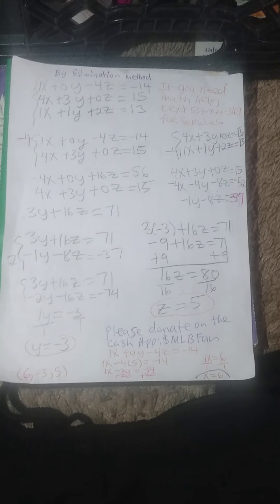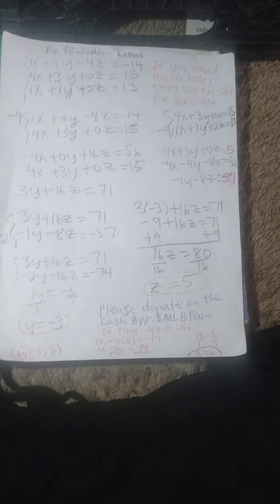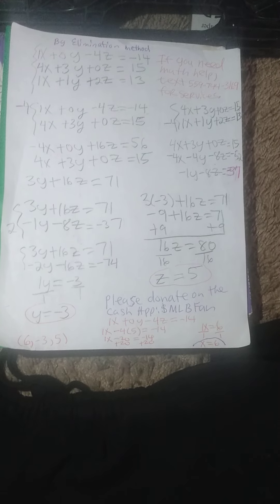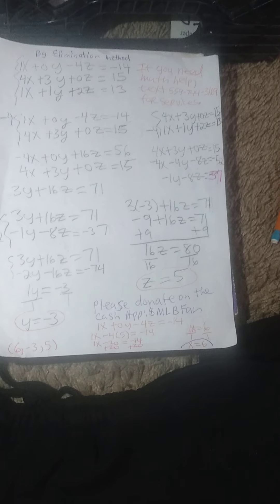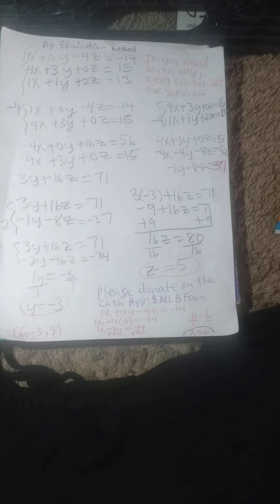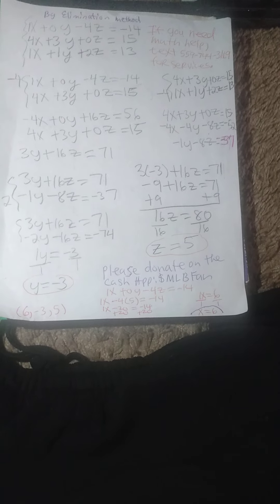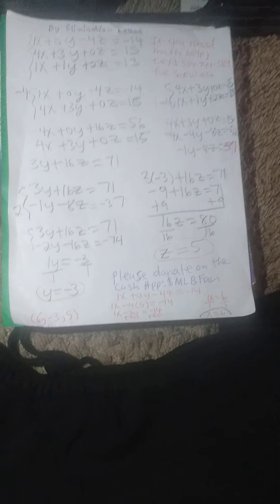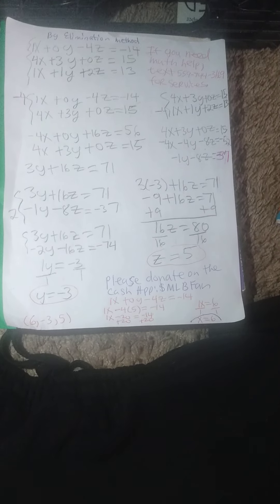🌟Linear Systems of Equations& Elimination. for math help.Donate on Cash App:$MLBFan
I accept payments & donations for services. Cash App:$MLBFan

I tutor for Algebra, Algebra 2, College Algebra, Trigonometry, Pre-calc, Calculus and some other math courses. To view the whole website, please view it on a computer.